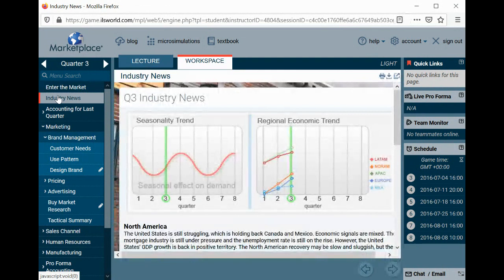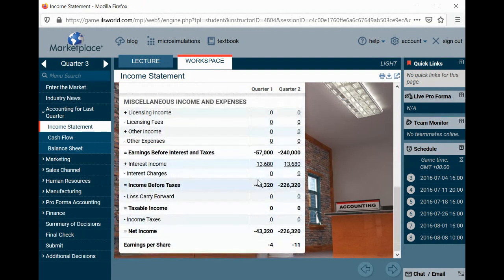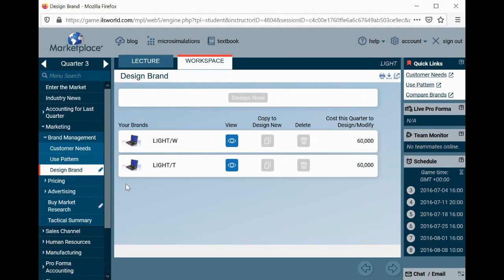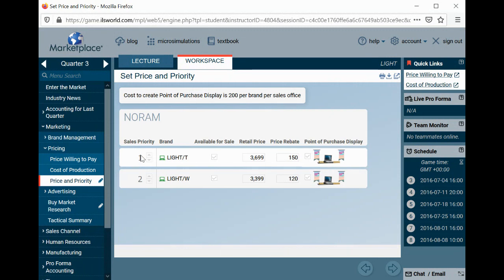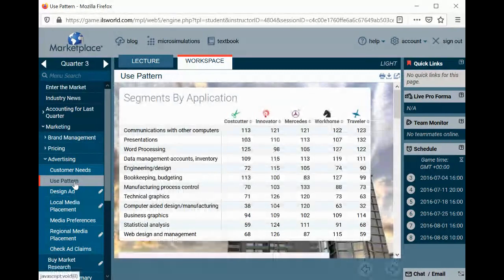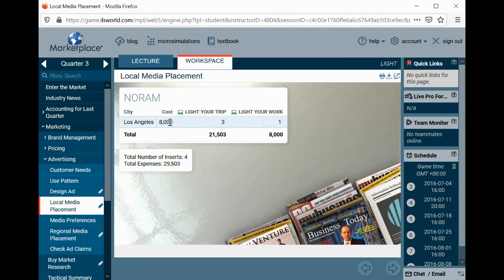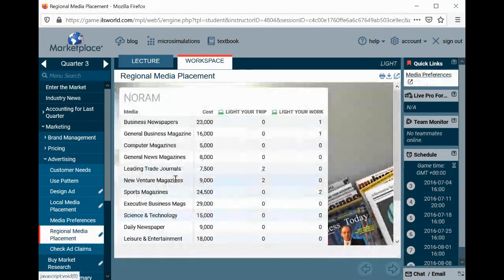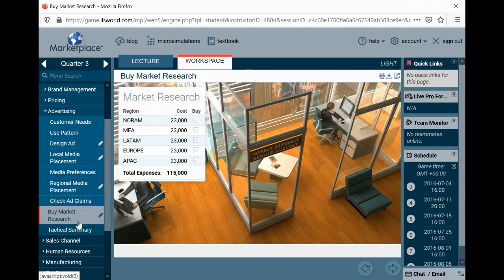Integrated Business Decisions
Marketing Tutorial 1